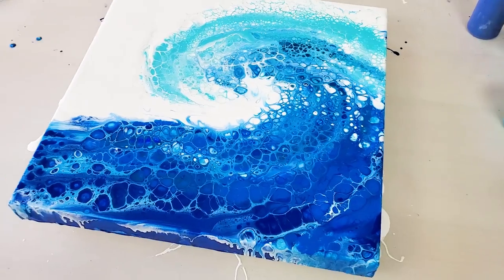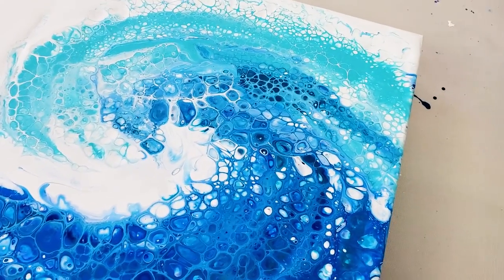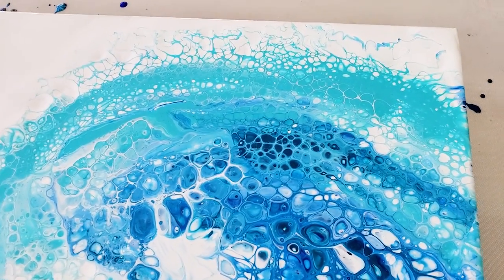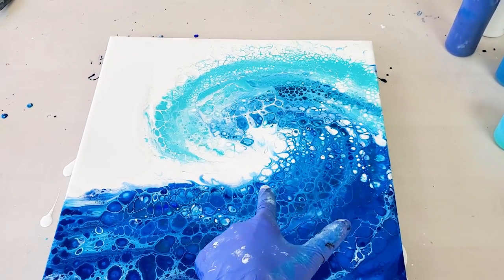Ocean Wave with SPATULA Acrylic Pouring SWIPE with Silicone!🥰 Fluid Art Tutorial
New Ocean Wave Acrylic Pour - let’s go surfing! Creating Ocean Wave with Spatula is known as Acrylic Pouring Swipe technique in Fluid Art world. It's definitely one of my favs! I love the composition and cells are just amazing. Ocean theme brings peace to my soul. I hope this pour will help you to relax and enjoy the process.